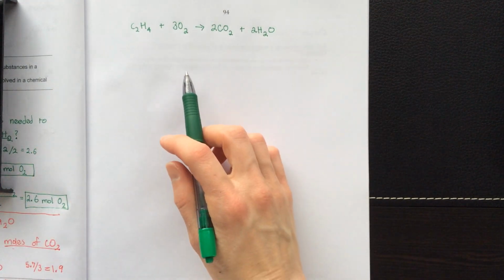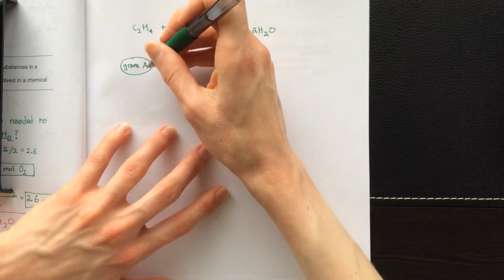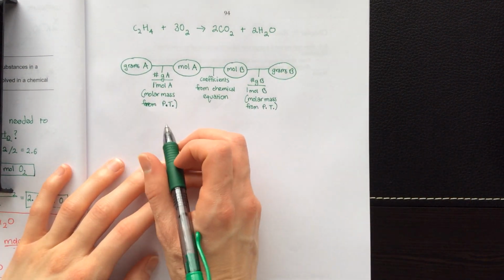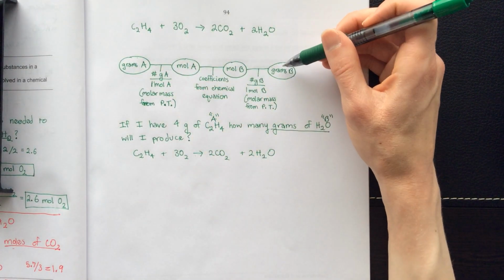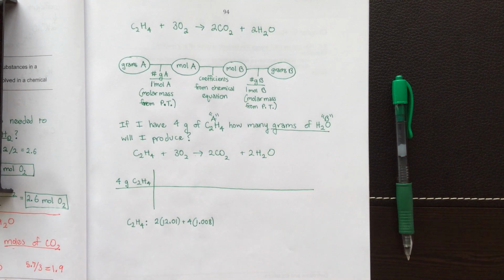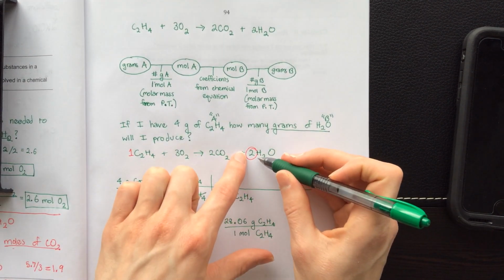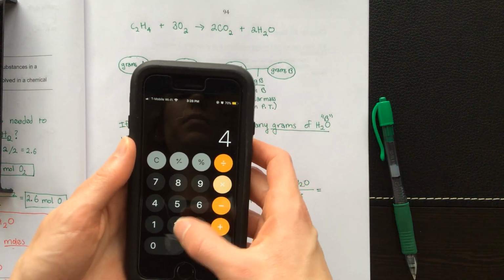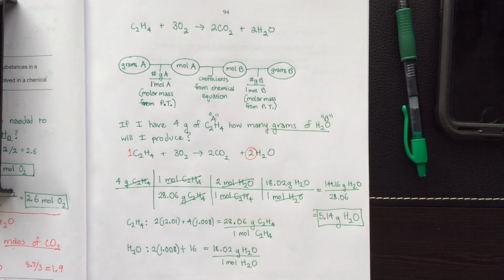Gram to Gram Conversions